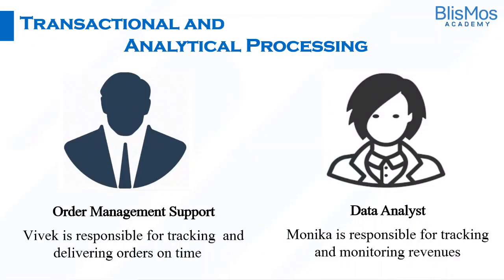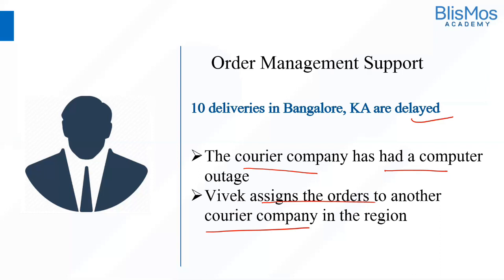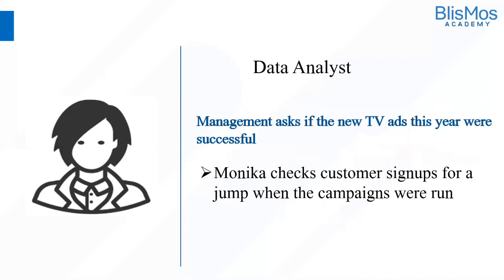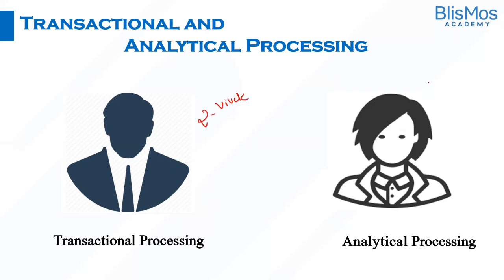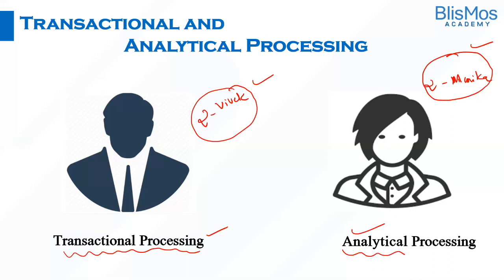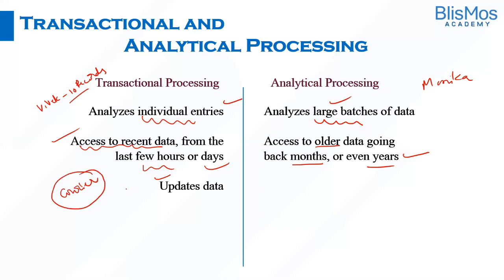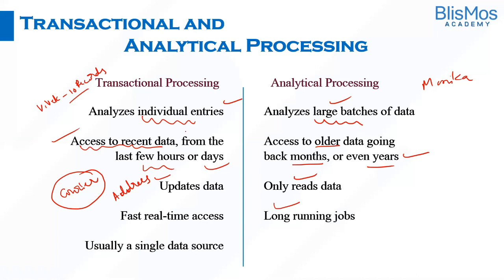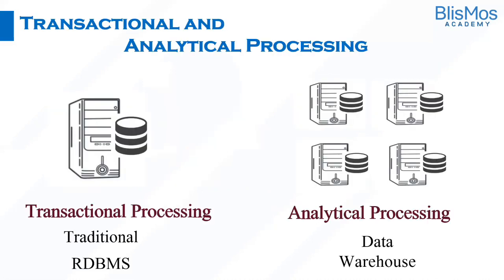Transactional Process VS Analytical Process in Hive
This video will help you to understand and learn the differences between Transactional and Analytical Processing' with Examples.